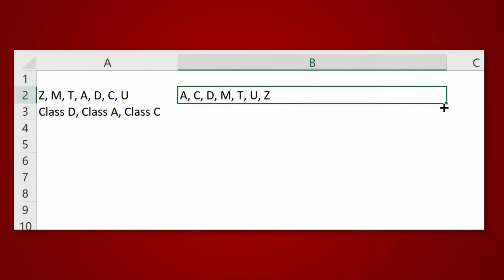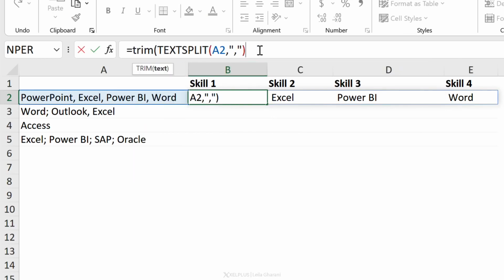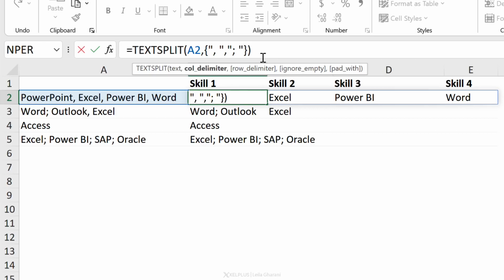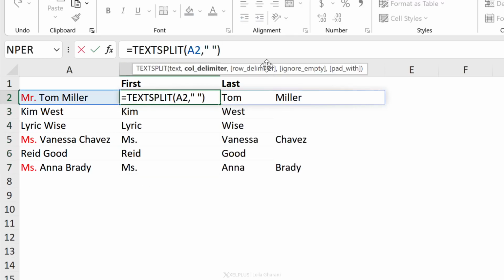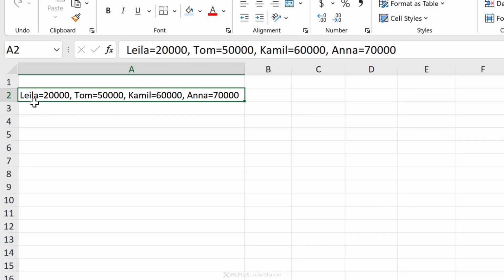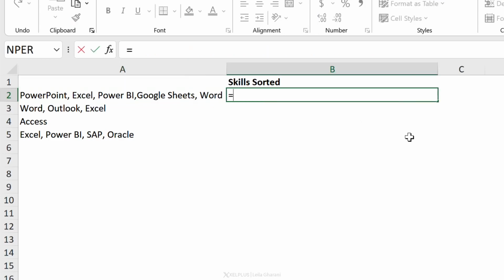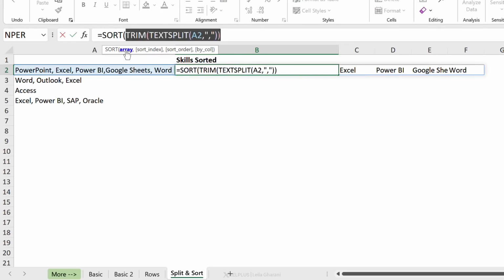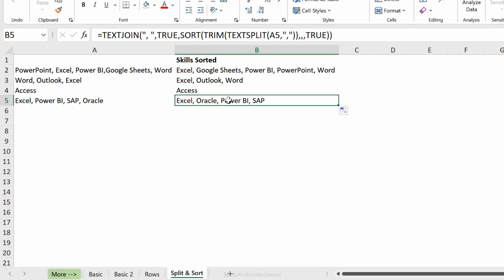How to learn Excel | TEXTSPLIT Function